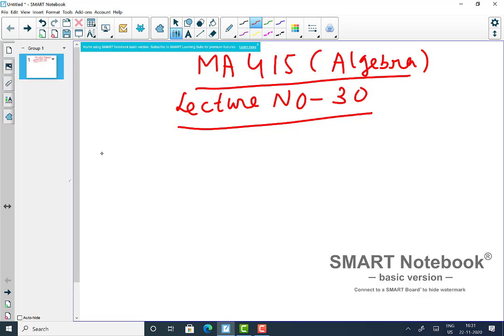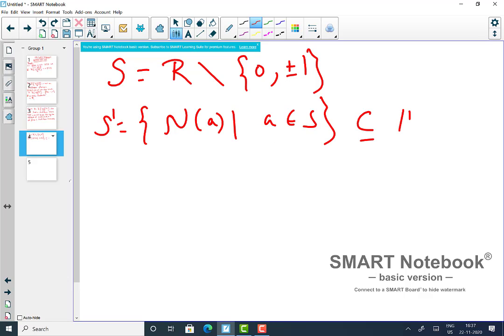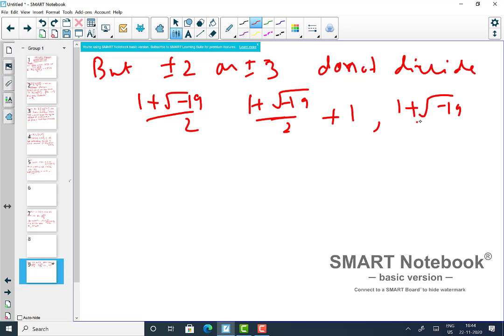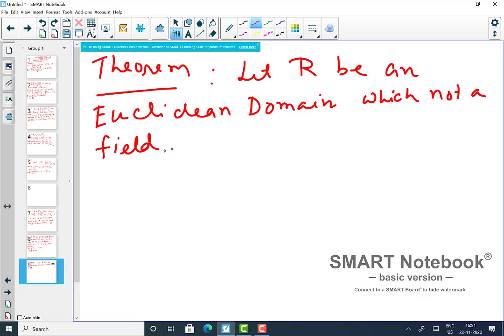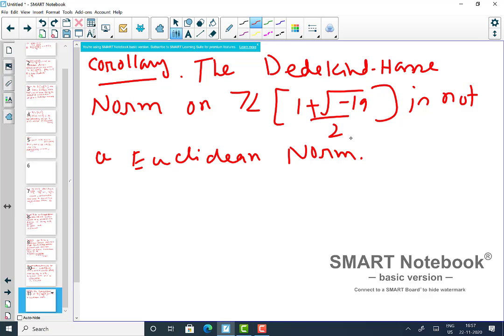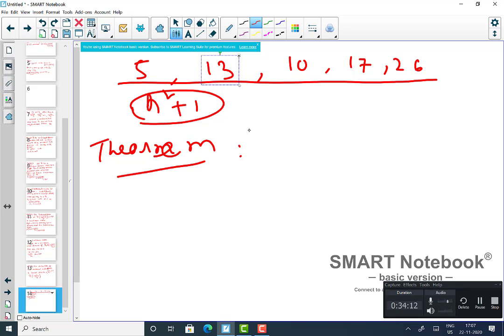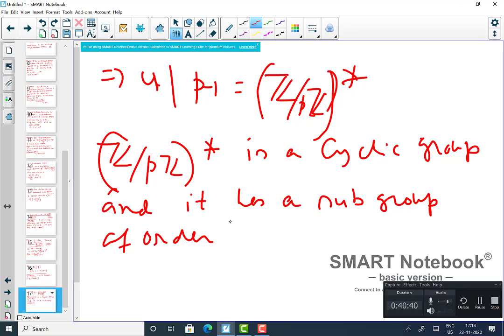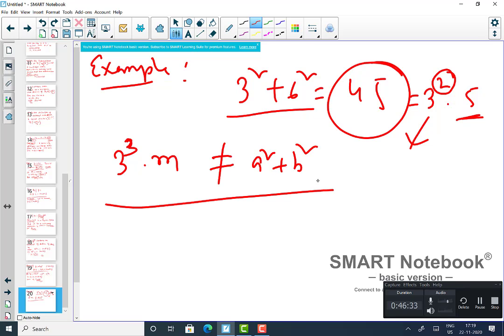MA415, Lecture No 30 (More on Euclidean Domains) by Tapas Chatterjee, IIT Ropar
This is the 30th lecture for the course MA415, Algebra. In today's lesson, we will discuss existence of universal side divisors in Euclidean domains show that principal ideal domains do not have this property. Finally, we will characterize those primes dividing integers of the form square plus one. Please write down your questions in comment section so that I can answer those as soon as possible.